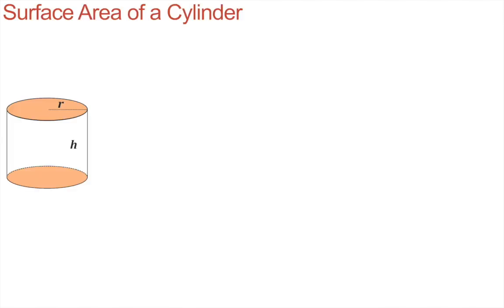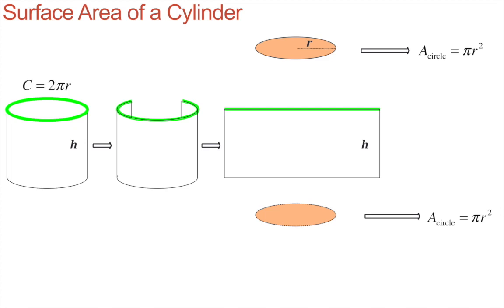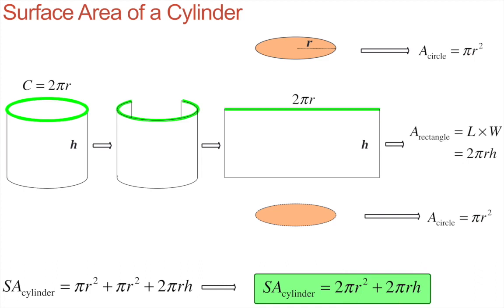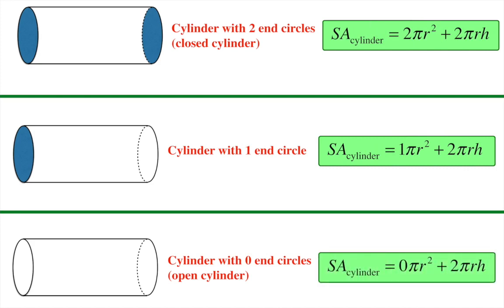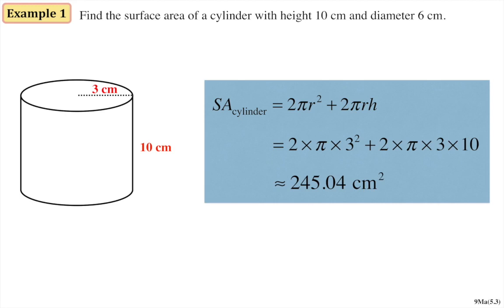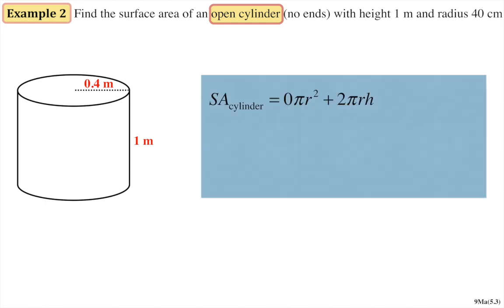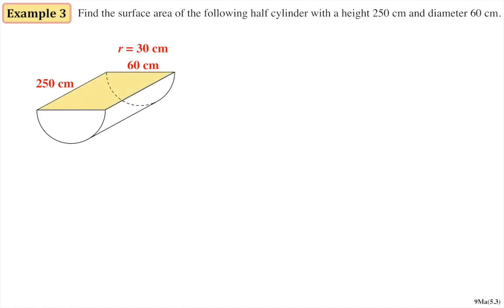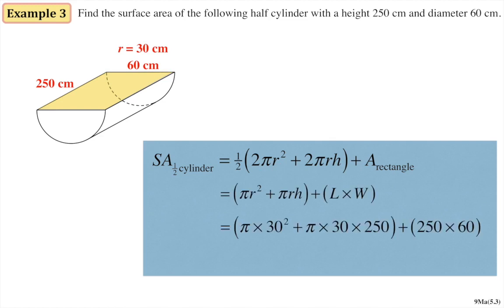9Ma Ex5F SA Cylinders